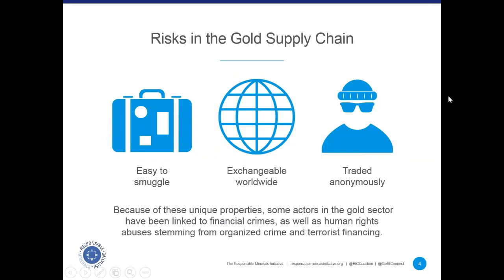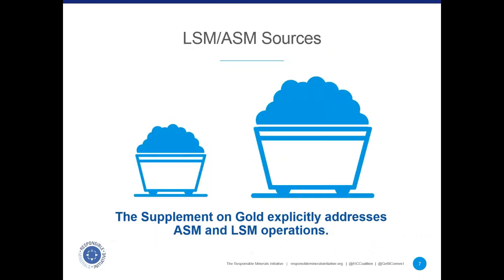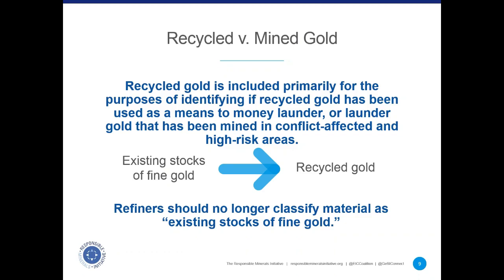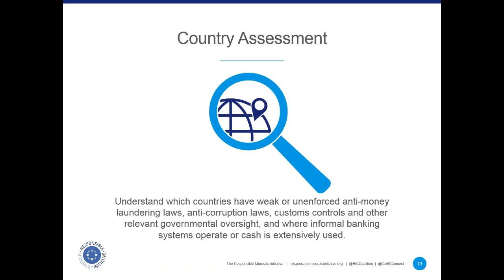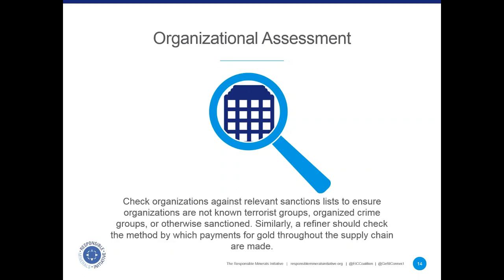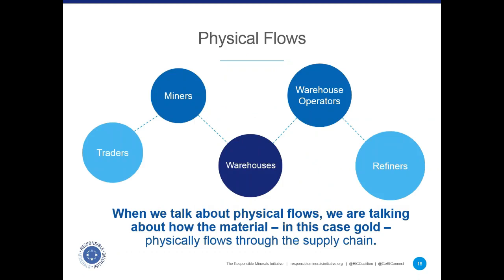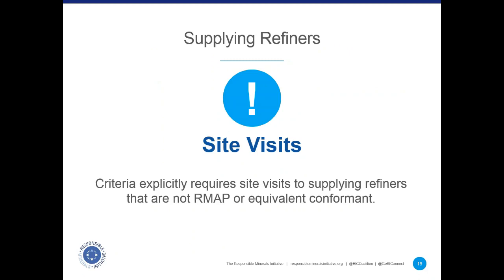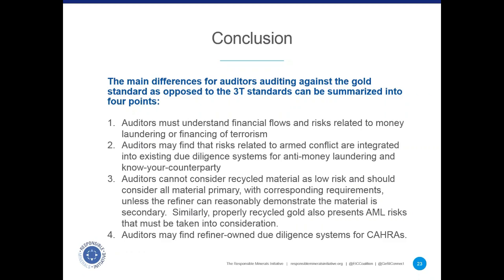RMI Revised Standards Training Webinar 7: Auditing to the Gold Standard